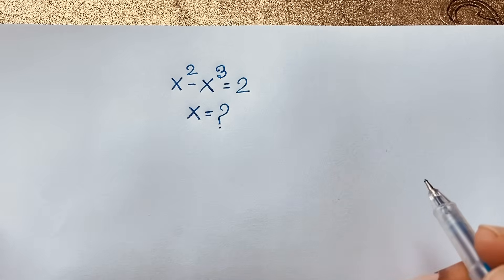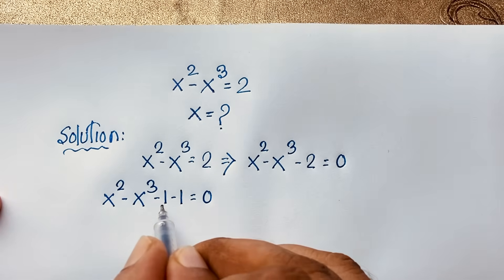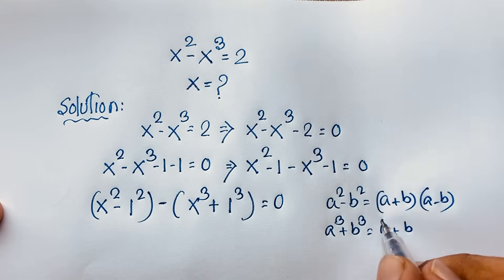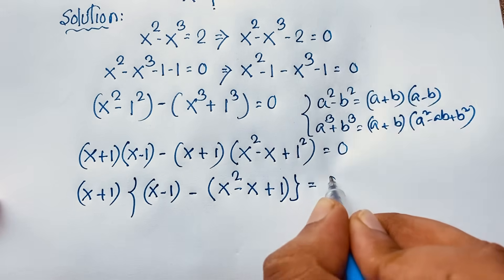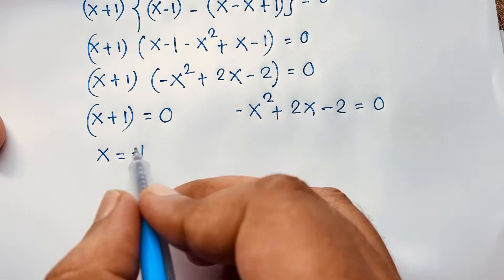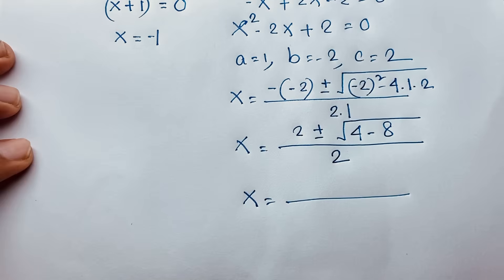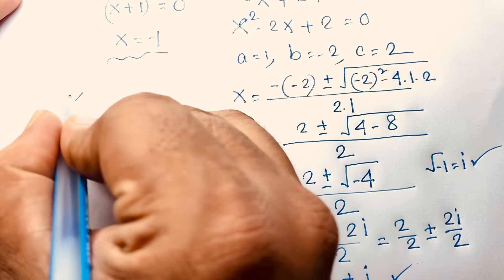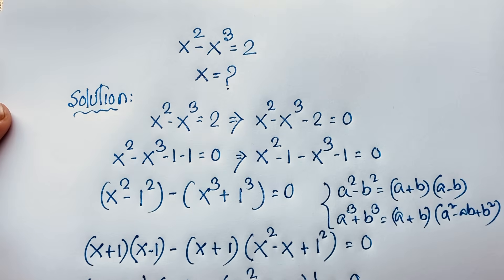Germany | Can You solve? | A tricky exponential algebra problem solution : X=?